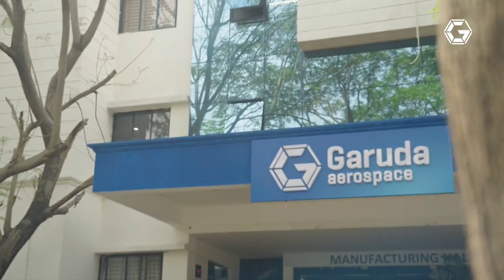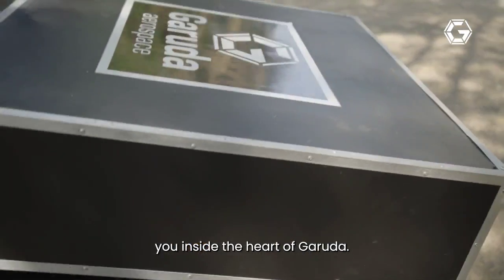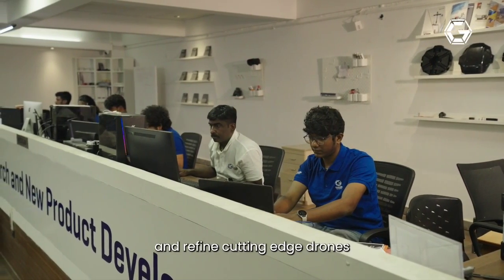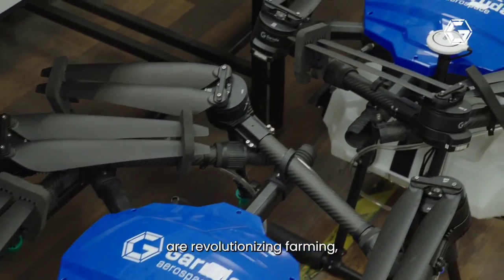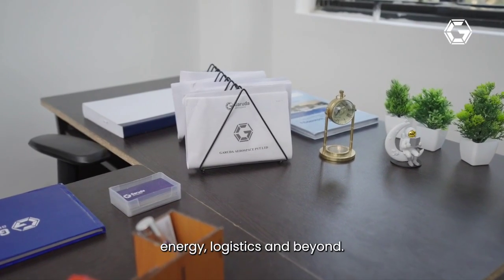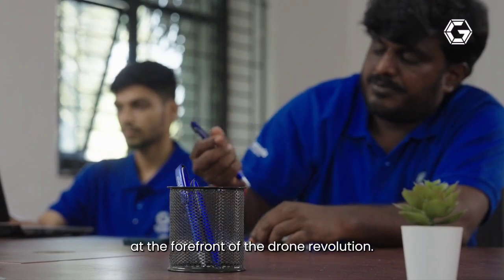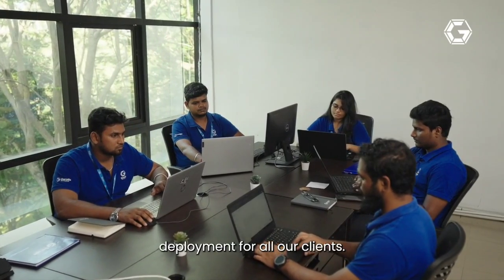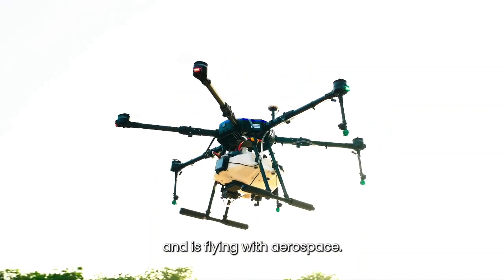Inside Garuda Aerospace: India's Leading Drone Hub | Office Tour & Departments Explained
Take a walk through innovation with us!

From cutting-edge R&D labs to our high-tech manufacturing unit, from real-time RPTO training to versatile agri & industrial drones, discover how every department at Garuda Aerospace powers India's drone revolution.

Explore:

Centre of Excellence

Technical Departments

Rest Zone for team wellness

This is more than just an office; it's the future of drones, built in India.